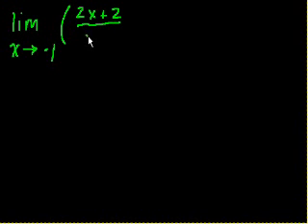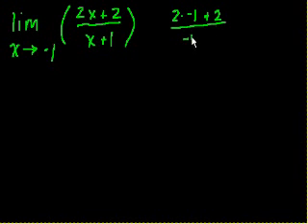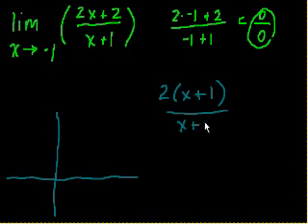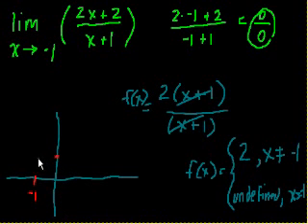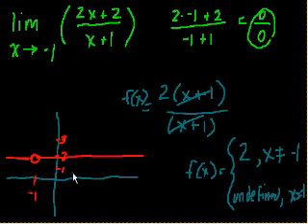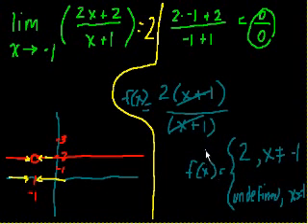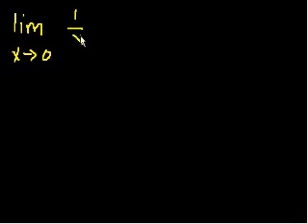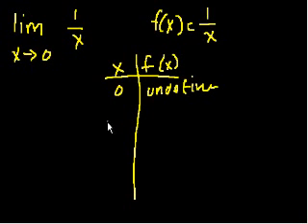Limit Examples Part 1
Limit Examples